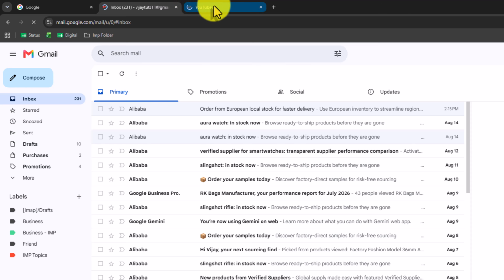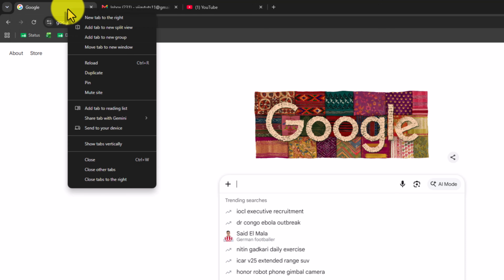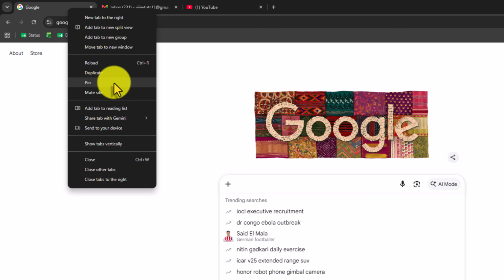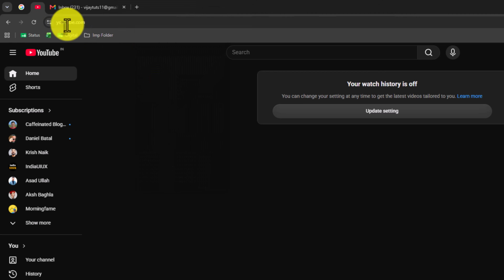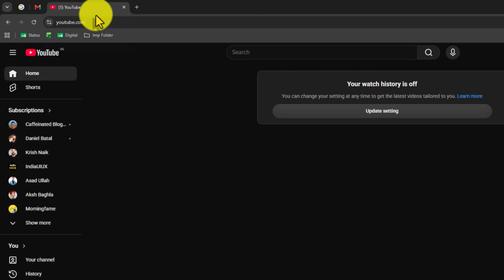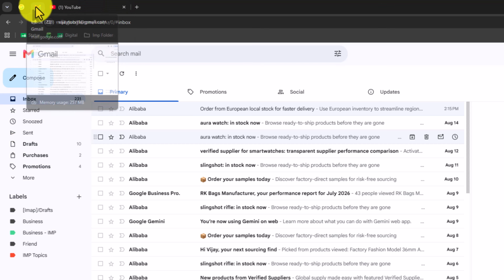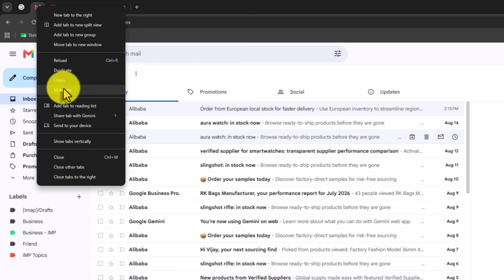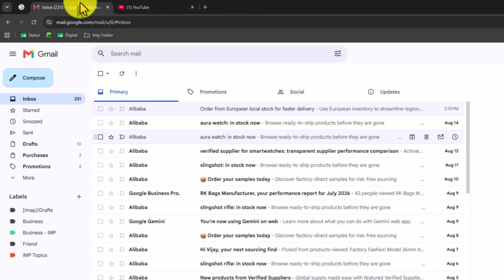You Won’t Believe This: How to Pin Tabs in Google Chrome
Learn how to pin tabs on Google Chrome quickly and easily! In this video, I’ll show you how to pin tabs in Chrome, how to pin a tab in Google Chrome, and how pinned tabs work so you can keep your most important websites organized and easy to access.

Whether you’re using Windows or Mac, this simple Chrome trick can help you save space and keep your frequently used tabs available.

In this tutorial, you’ll learn:

How to pin tabs on Google Chrome
How to pin tabs in Chrome
How to pin a tab in Google Chrome
How to pin tabs in Chrome Mac
How to save pinned tabs in Chrome
How do pinned tabs work in Chrome
How to pin a tab on a laptop
How many tabs can Chrome handle
How to pin tabs in Chrome quickly

If you want to pin tab in Chrome, organize your browser, and keep important websites easily accessible, this step-by-step tutorial is for you.